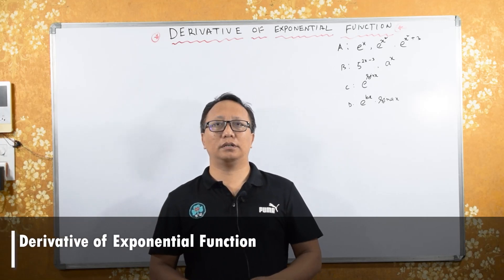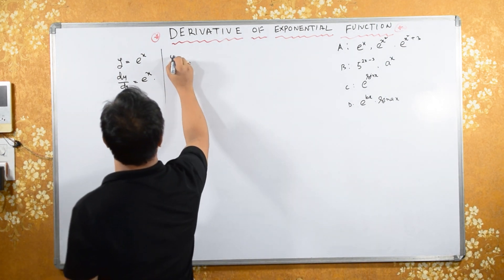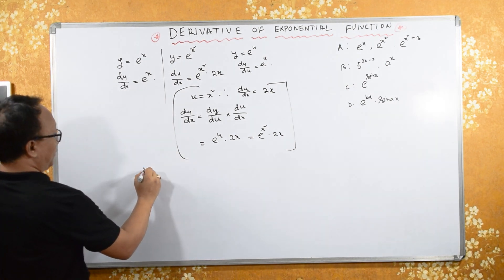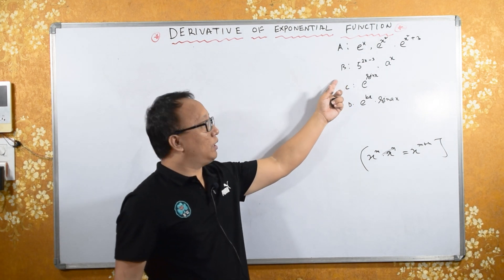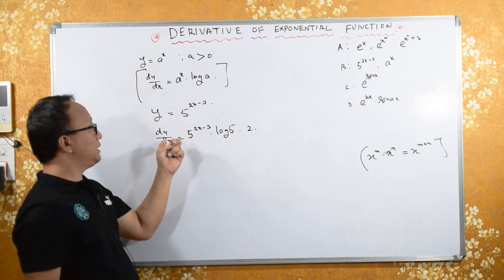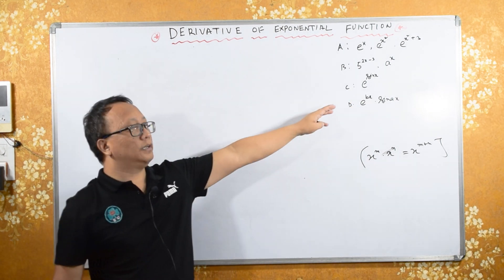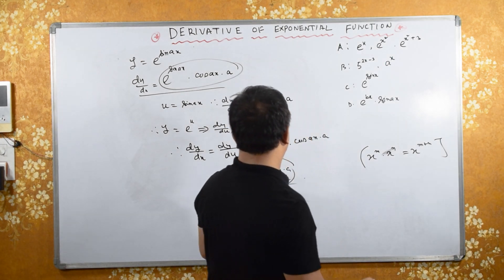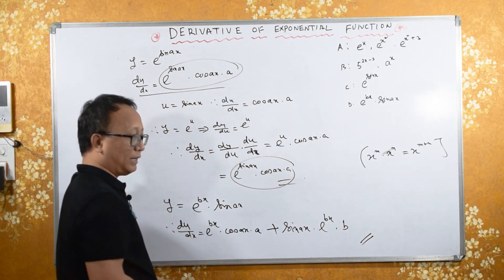Derivative of Exponential Function Part-1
1. To find derivative of Y=e^x , 00:57
2. To find derivative of  Y=e^(x^2). 01:30
3. To find derivative of  Y=e^(x^2+3), 03:25
4. To find derivative of  Y=5^(2x-3). a^x, 05:40
5. To find derivative of  Y=e^(sinax), 08:56
6. To find derivative of  Y=e^(bx).sinax, 11:11

1) To find derivative of  Y=3^x. sqrt of x , 12:14
2) To find derivative of  Y=2^(2^(x)) , 14:18
3) To find derivative of  Y=tan^(-1) (e^(bx).logx), 16:22